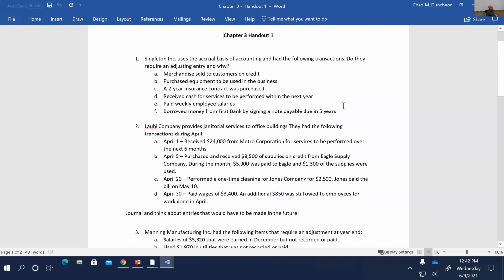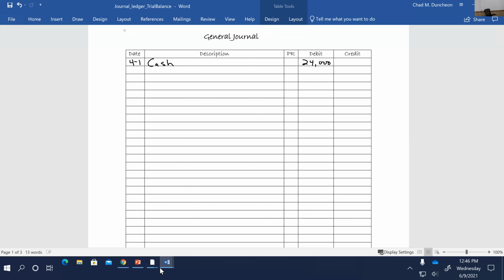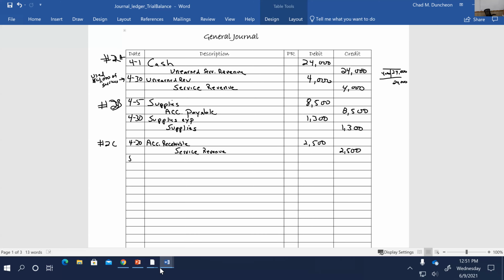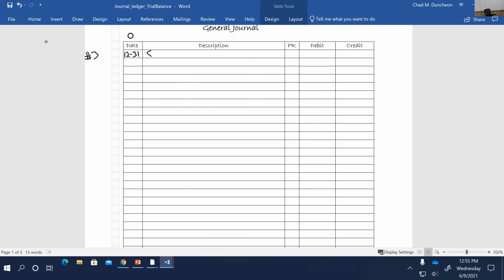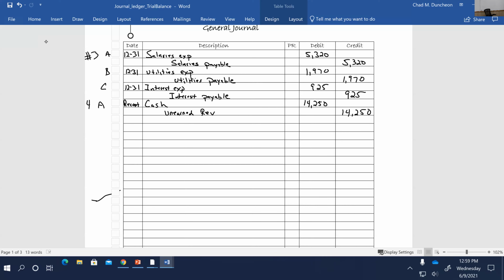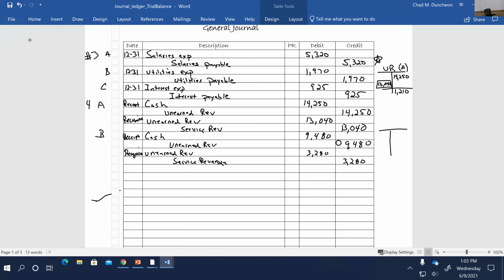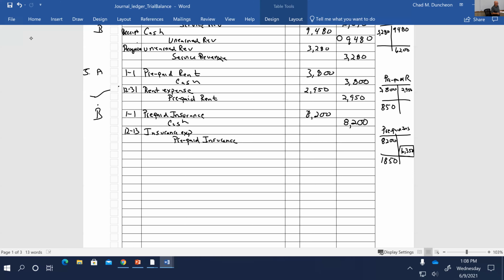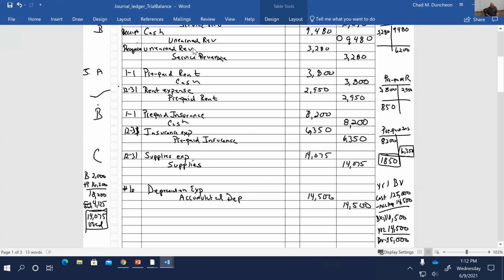Chapter 3 Handout 1 Answers